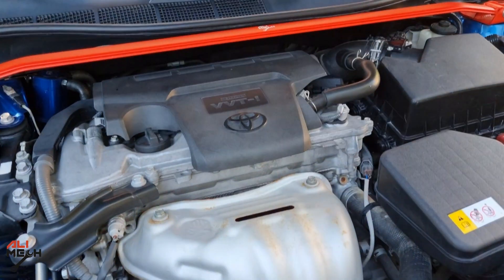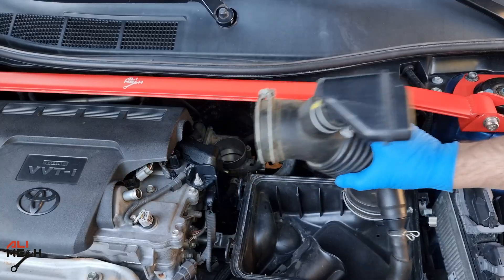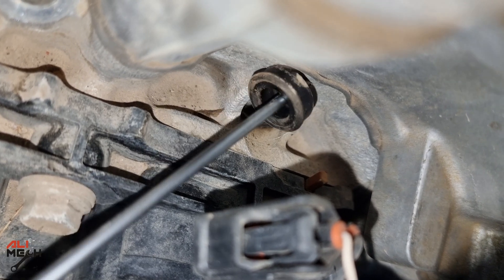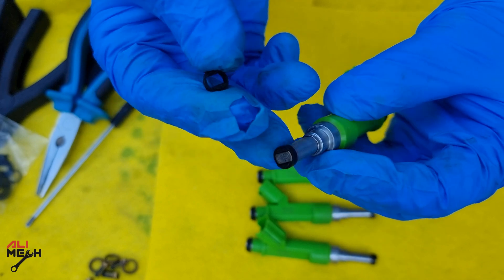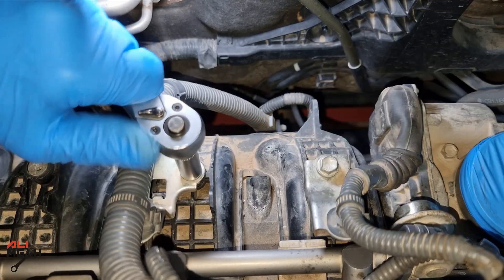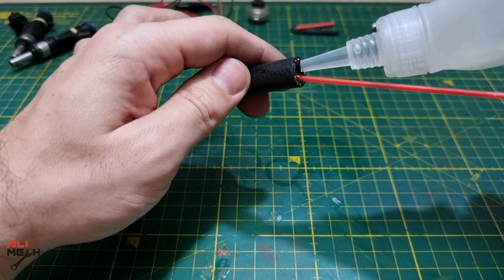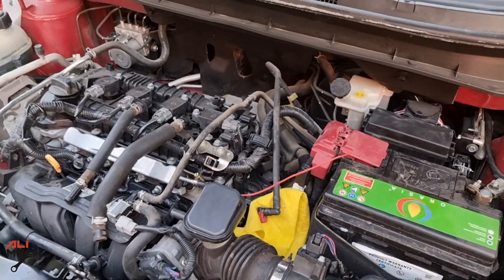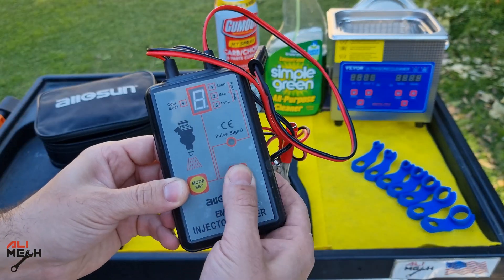🔧 Rebuild & Clean Fuel Injectors Without Removing Them | Easy DIY Tutorial for Any Car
Want to restore lost engine power and improve fuel efficiency?
In this video, I’ll show you 🔧 Rebuild & Clean Fuel Injectors Without Removing Them | Easy DIY Tutorial for Any Car
two powerful methods to clean and rebuild any fuel injector — including how to deep-clean injectors without removing them! 💥

I’m working on a 2017 Toyota Camry, but this process works for almost any vehicle.

🔧 Method 1: Rebuilding Fuel Injectors
I'll show you how to rebuild your fuel injectors using a rebuild kit and ultrasonic cleaning for professional-level results on a budget.

⚡ Method 2: Cleaning Without Removal (5-Minute Hack!)
Clean your injectors without removing them by connecting a carb/choke cleaner directly to the injector rail — quick and effective! Just make sure to disconnect the fuel pump fuse or harness before starting the engine.

🧰 TOOLS & PRODUCTS I USED:
1/2-inch Drive Click Torque Wrench
Injector Rebuilding Kit
Injector Tester + Adapter
Injector Filter Pliers
Ultrasonic Cleaner
Tool Box
Fuel Line Disconnect Tools
Simple Green
Carb Cleaner
Fuel Line Disconnecting Pliers

📲 Let’s connect!

Let me know when you're ready for the SEO tags too.